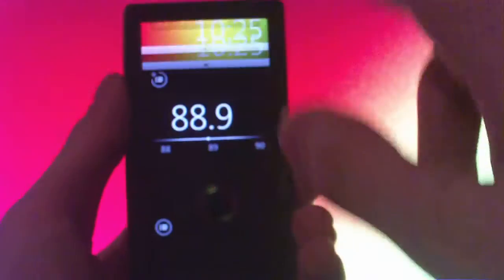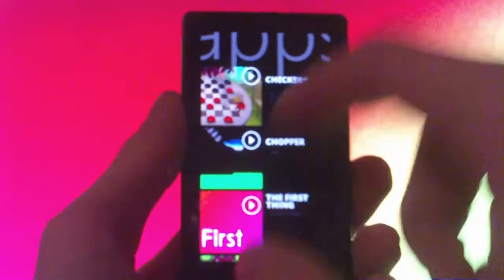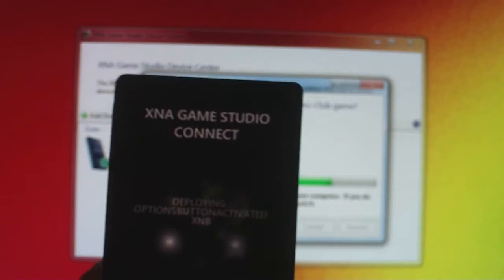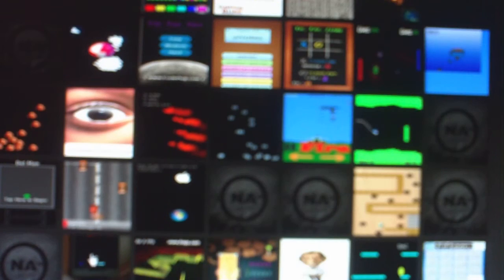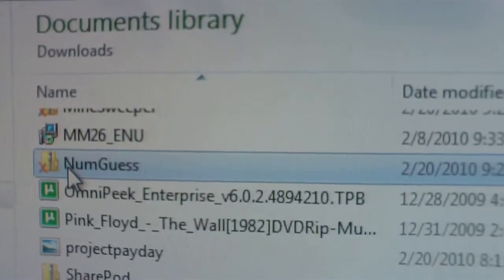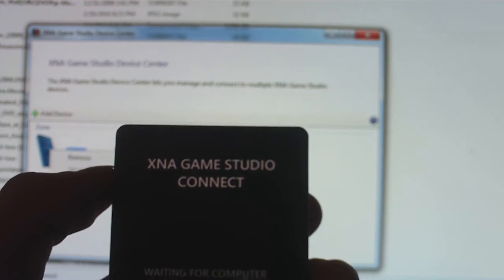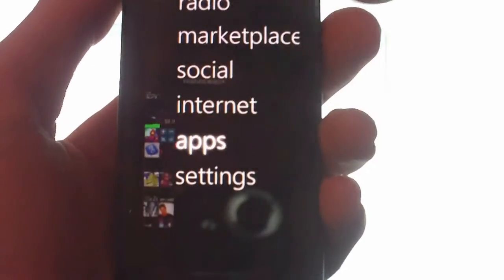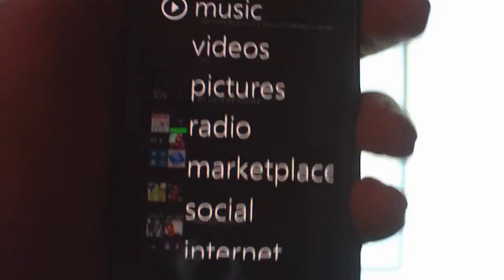How To: Install XNA apps on the Zune HD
1. First Install C# 2008 Express Edition
2. Now you will have to instal XNA Game Stuido 3.1
3. On your Computer go to the start menu and go to the XNA directory and click the XNA Game Studio Device Center
4. Plug your Zune HD into the computer an dselect it on the screen.
5. Now you will need to instal the XNA extensions for the Zune HD which can be found here:
6. If you Have already downloaded the app then all you will need to do is click on it wherever it is on your hard drive

Have fun :)